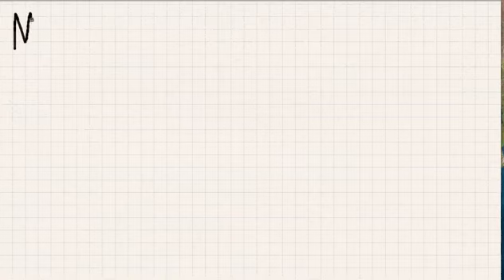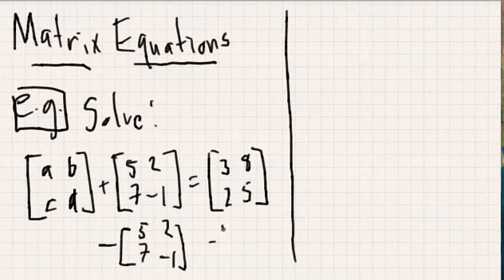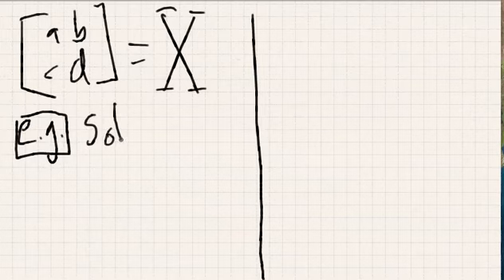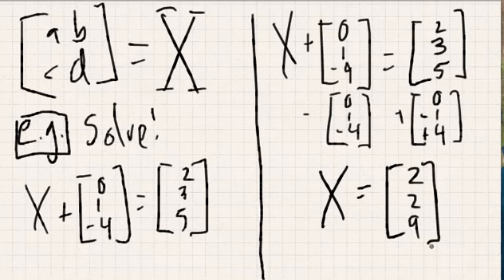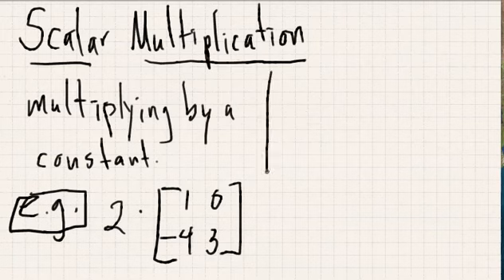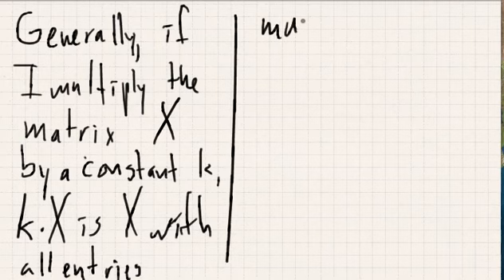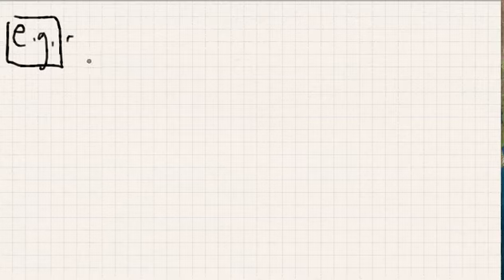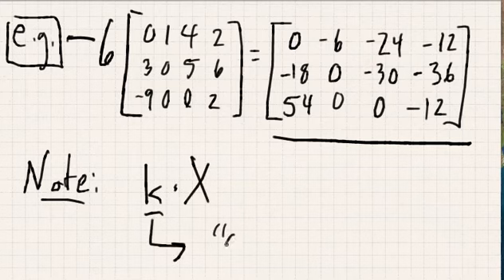§4.4 Part II: Matrix Equations; Scalar Multiplication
We study some simple matrix equations.  Then we introduce scalar multiplication.  How does my new tablet work, by the way?